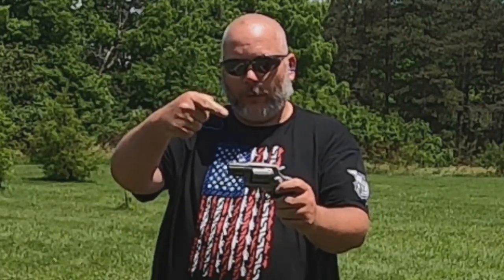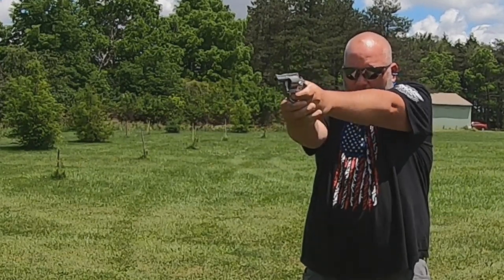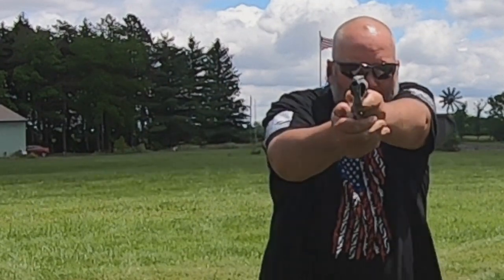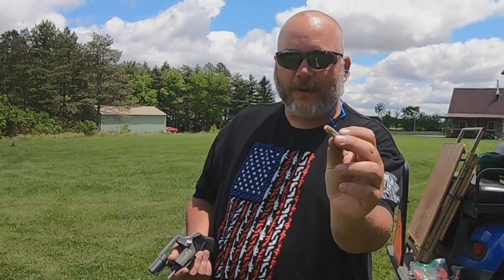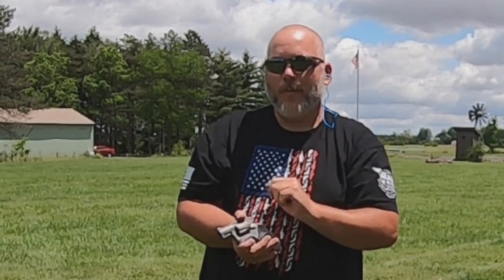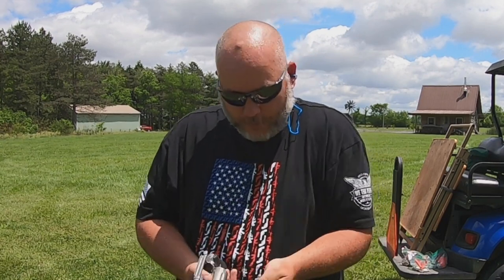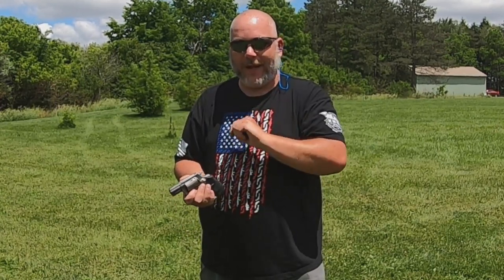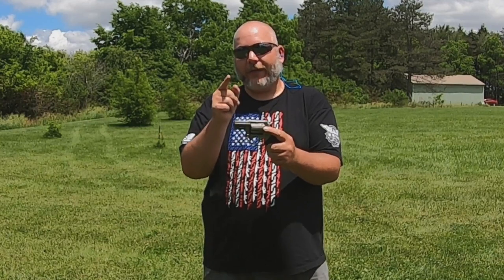Taurus 605 357 Magnum Snub Nose with 2 Inch Barrel Revolver First Shots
Taurus 605 357 Magnum First Shots. The Taurus 605 is a 2” snub nose revolver.

Amazon Storefront